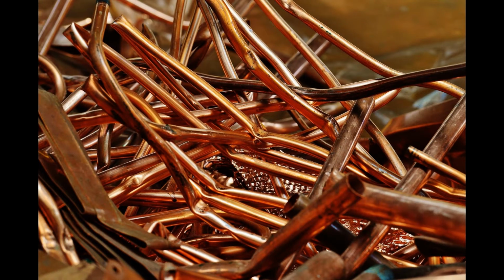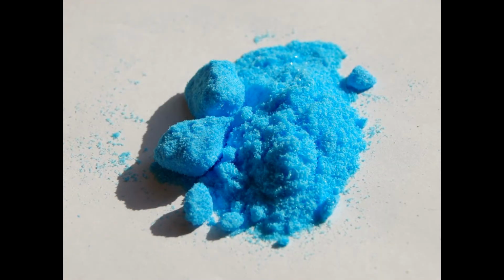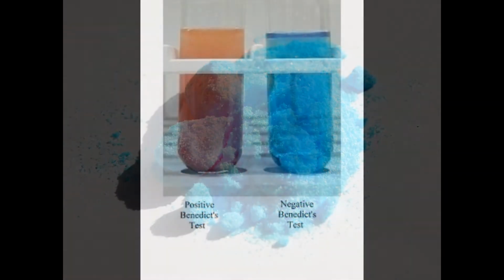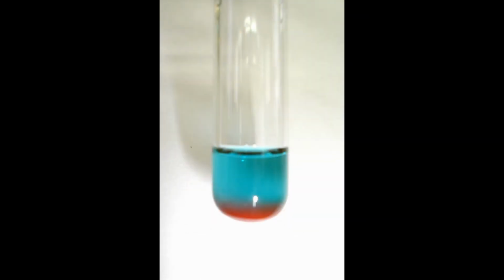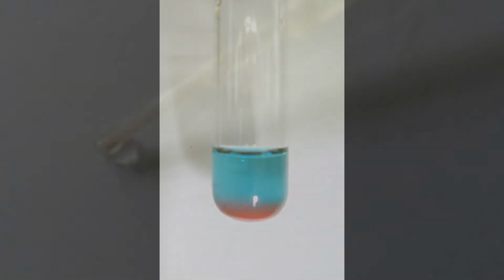Oxidation States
A video about oxidation states, touching on Copper, then Iron and focussing on Vanadium and Manganese.